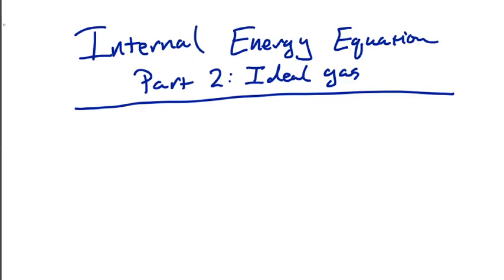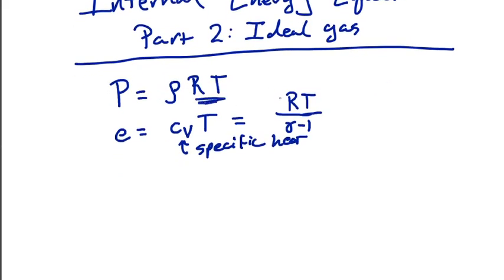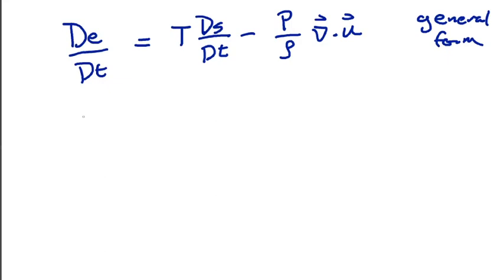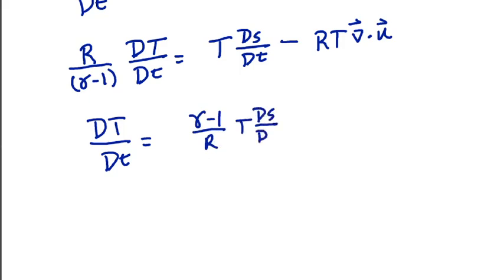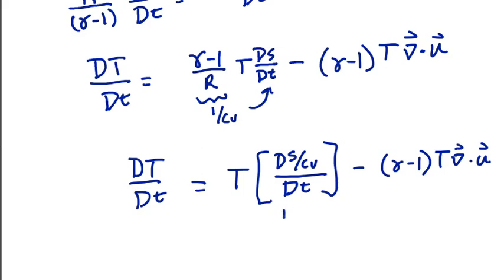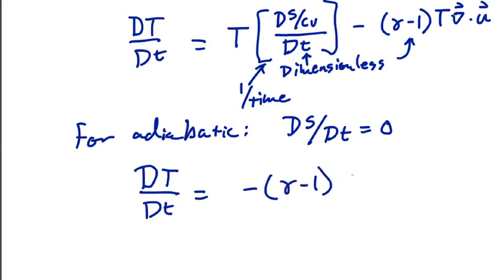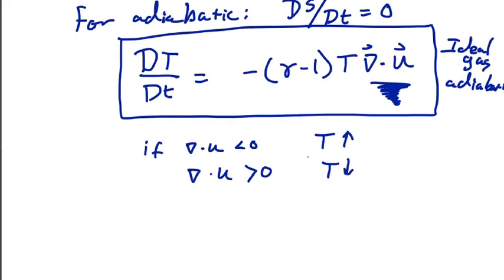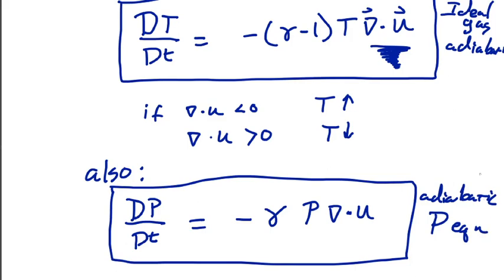13 internal energy equation part 2 ideal gas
To apply an internal energy equation to a fluid system, you need equations of state linking the thermodynamic variables.  One simple system is for ideal gasses, where the internal energy is related to the temperature.  This leads to a simple form for the temperature equation when adiabatic motions are considered.